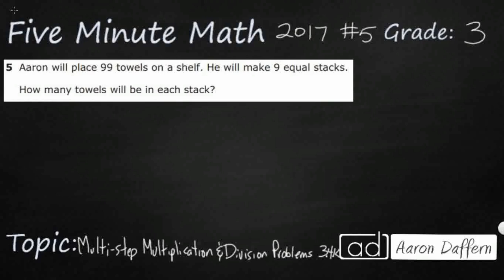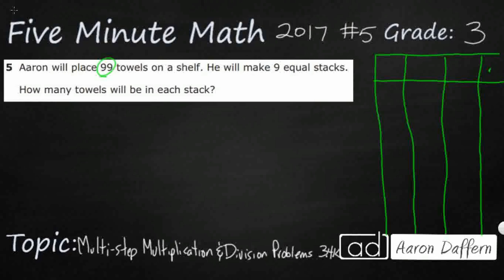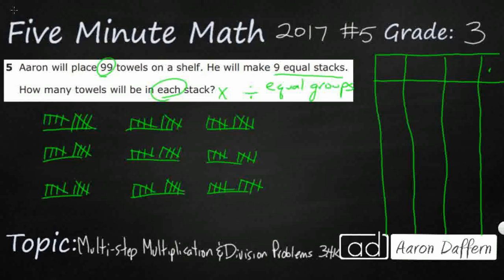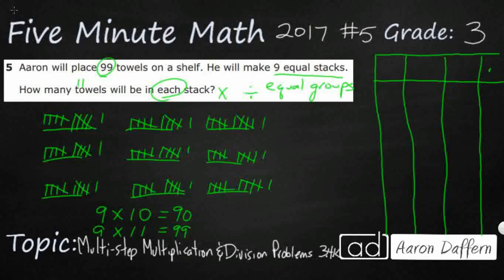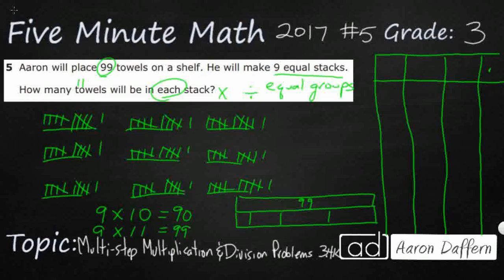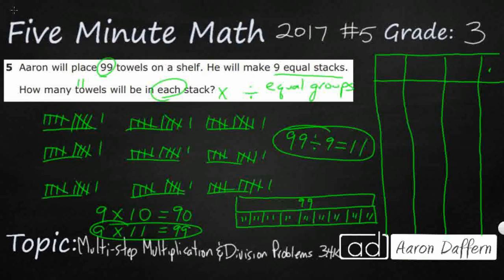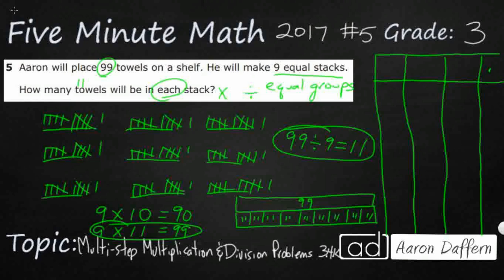3rd Grade STAAR Practice Multi-step Multiplication and Division Problems (3.4K - #3)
Practice solving one-step and two-step problems involving multiplication and division within 100 using strategies based on objects; pictorial models, including arrays, area models, and equal groups; properties of operations; or recall of facts with a test item from the 2017 released STAAR test (#5 - 3.4K). I explain the correct answer and how to fill it in using the griddable response.